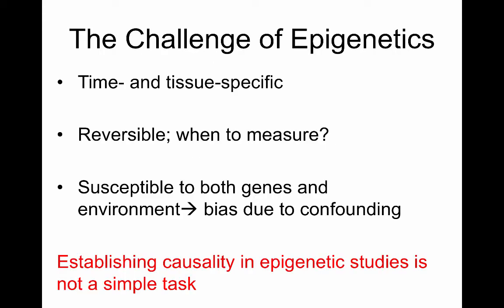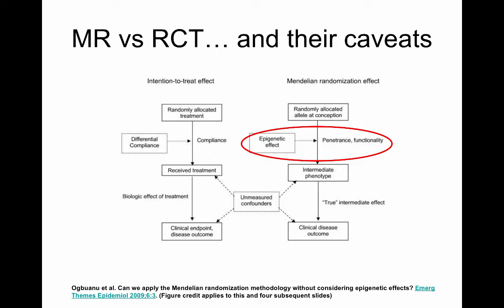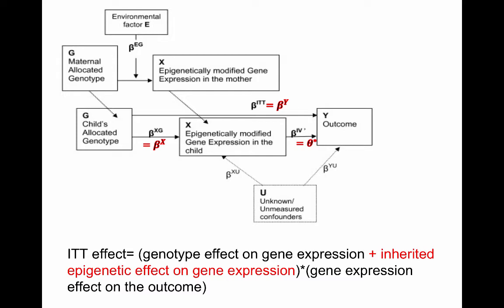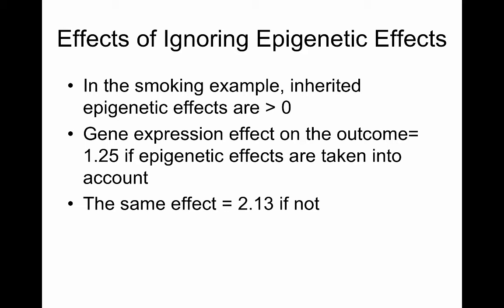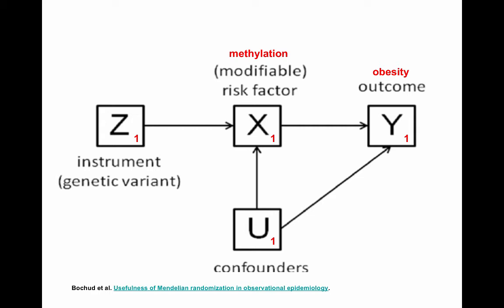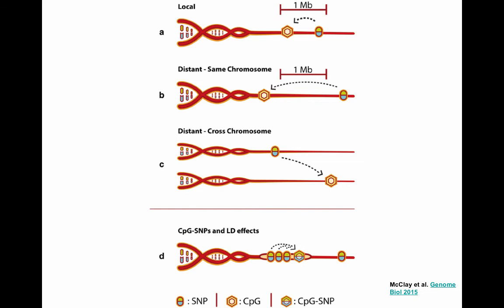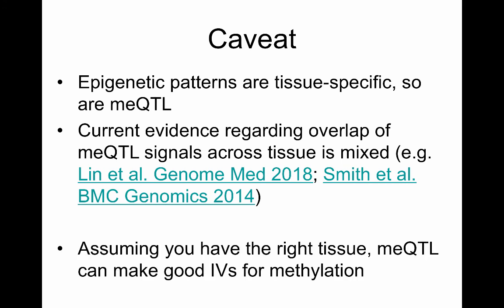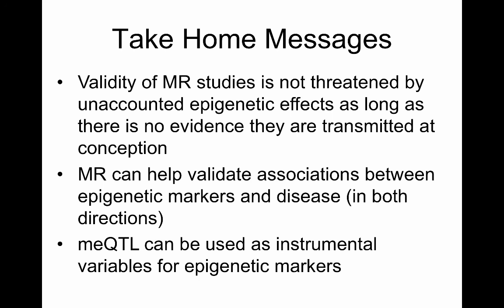Epigenetics + MR= A Good Fit?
Table of Contents:

00:32 - The Challenge of Epigenetics
01:17 - In This Lecture
02:03 - The First Paper
02:38 - MR vs RCT… and their caveats
04:51 -
08:35 - Effects of Ignoring Epigenetic Effects
09:41 -
11:10 - So Far
12:06 -
13:35 - MR Assumption 1
14:55 -
16:38 - More on IVs
17:48 - Caveat
19:15 - The Challenge of Epigenetics
20:30 - Take Home Messages